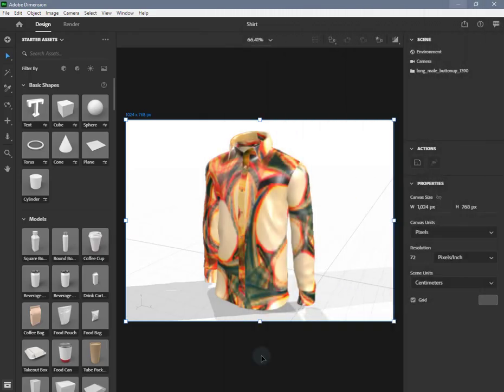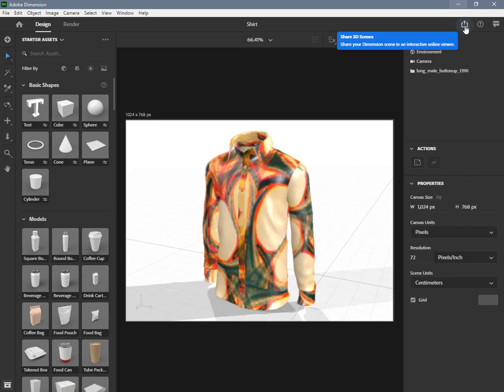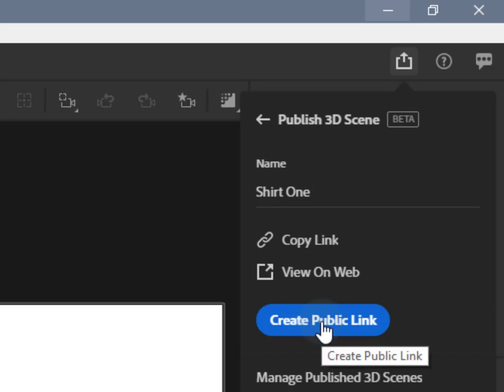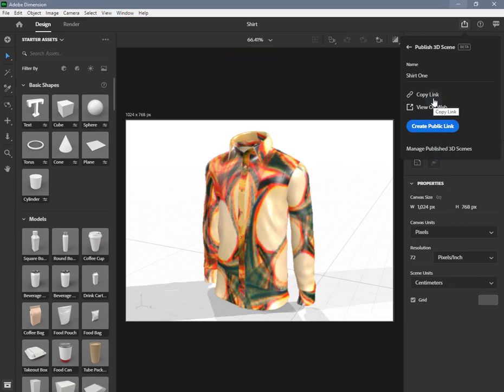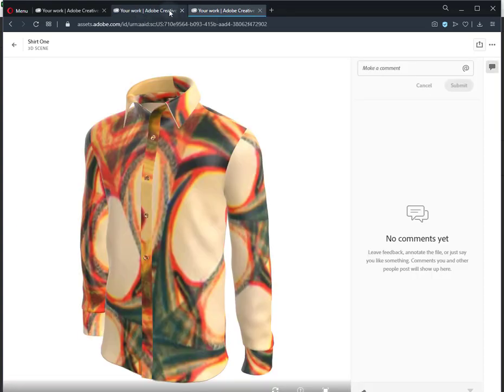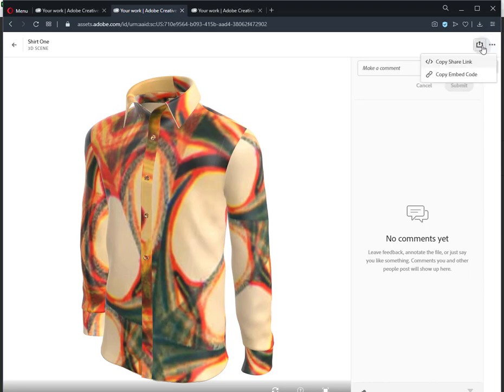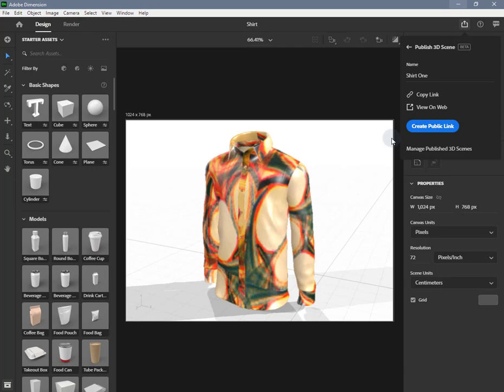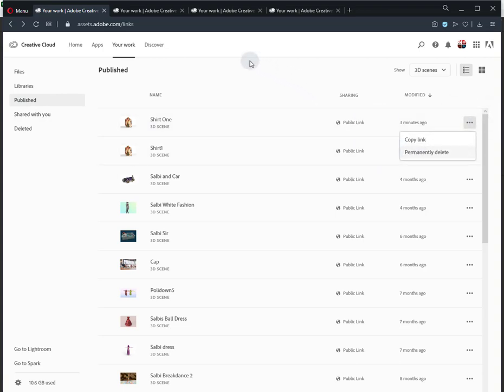Adobe Dimension 2020 - 18 Publish 3D Scene (in English)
Adobe Dimension 2020 allows you to easily create high quality interactive 3D scenes which you can use in many ways, including rendering photorealistic images or sending to the web. This video covers how to use the Publish 3D Scene (Beta) feature to easily create a web-friendly, shareable and embeddable 3D scene. 3D scenes can be sent to the web for sharing, commenting, and embedding.